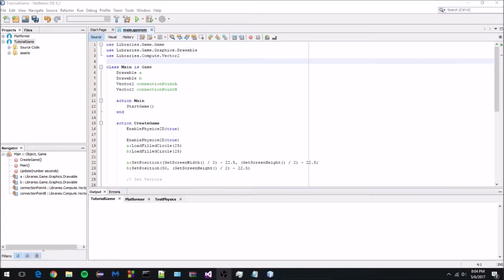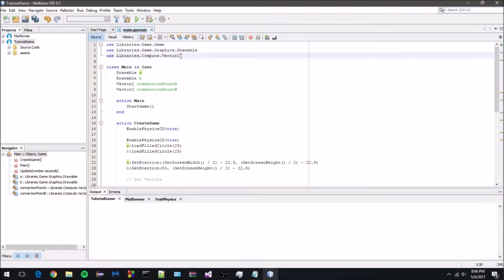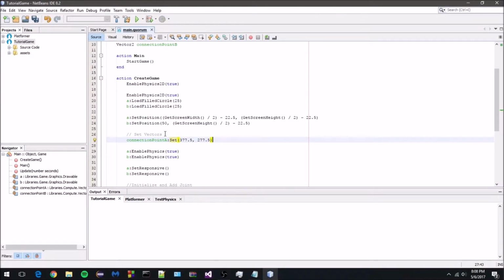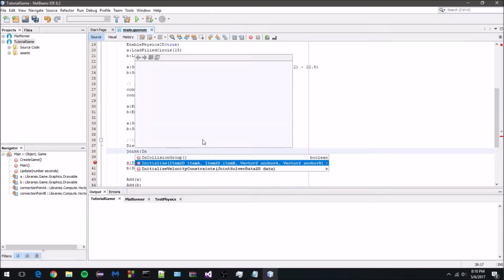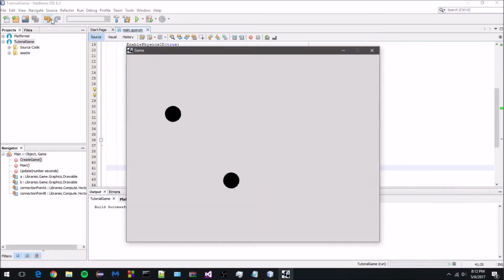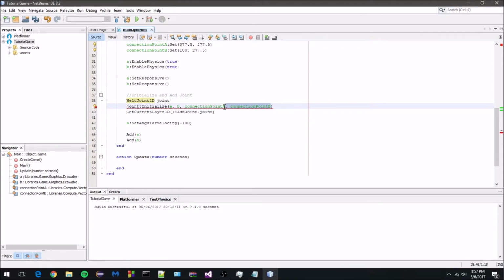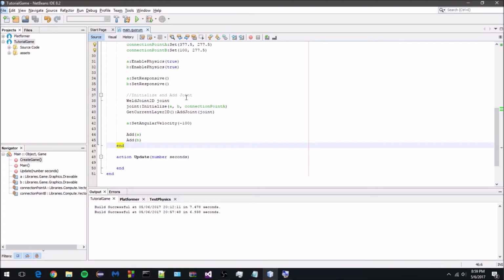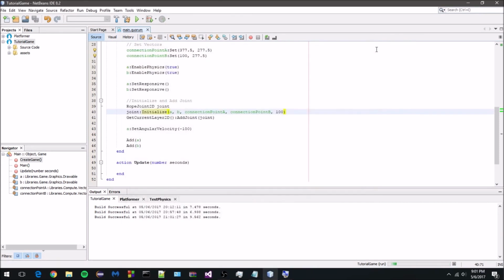Quorum Game Development #29 - Physics - Joints - Distance Joint, Weld Joint, Rope Joint